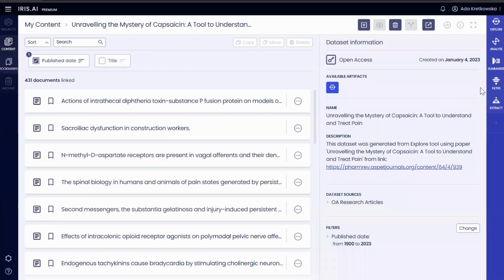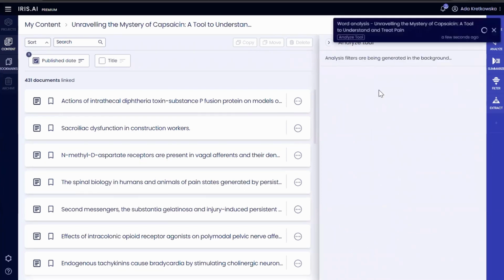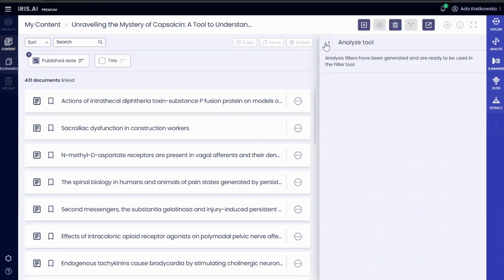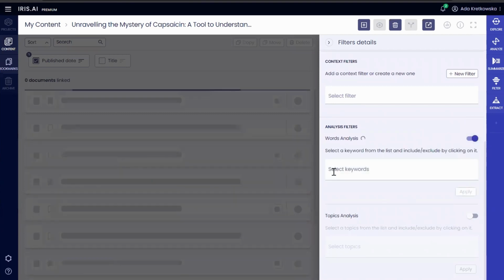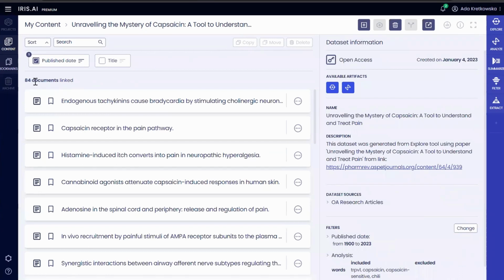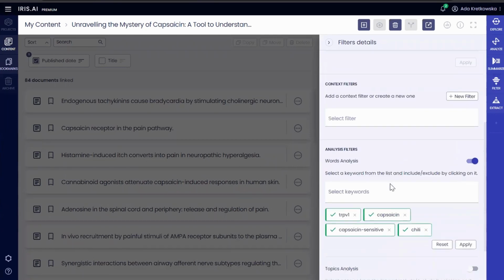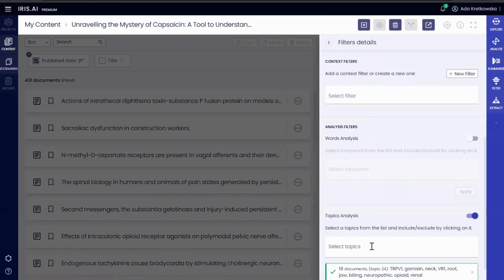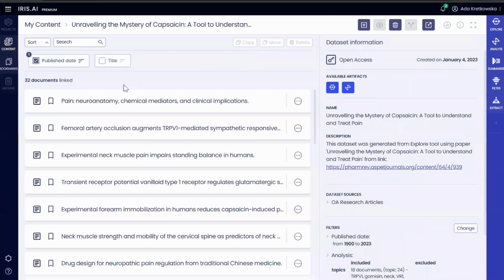How to use Analysis filters? | Iris.ai Researcher Workspace